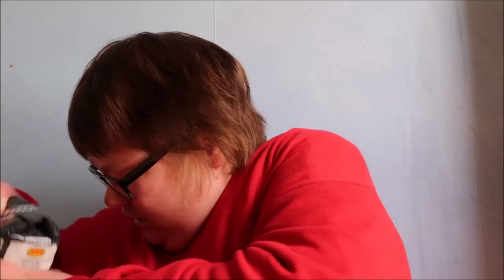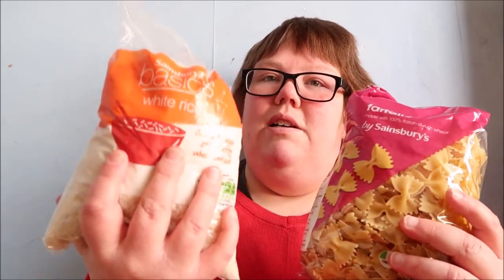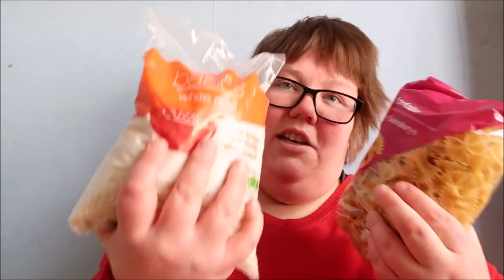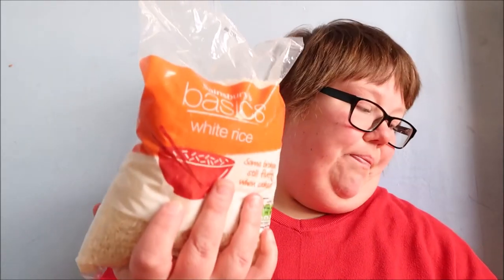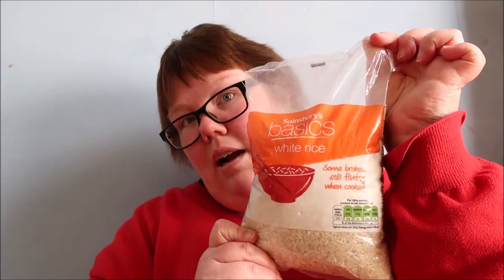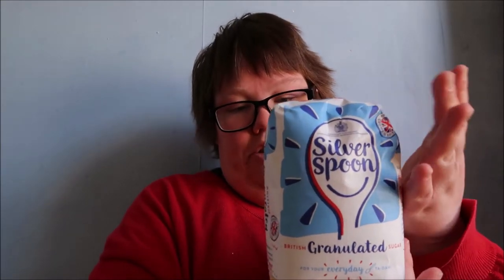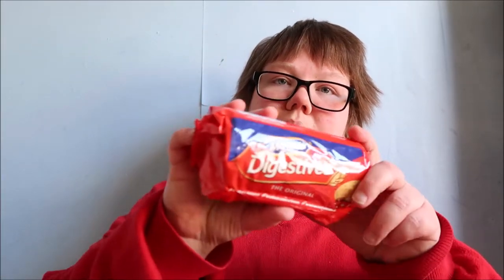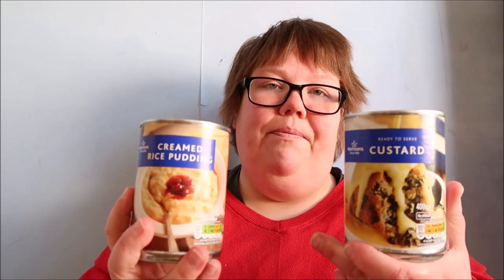What's in a Food Parcel?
People know what a food bank is, but now a lot of people know what's in an actual food parcel that they give out.

All the information in this video s from the Trussell Trust's website. They're the UK's largest provider of foodbanks. If you'd like to support your local food bank, please Google 'foodbank' followed by the town you live in.

Please help support the people who live in food poverty, your countribution can help those in need from going hungry.